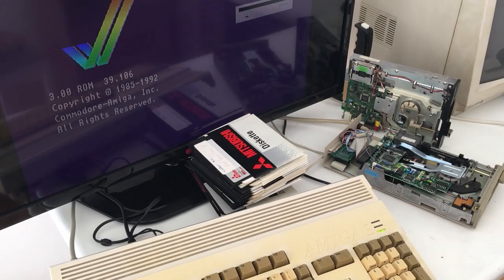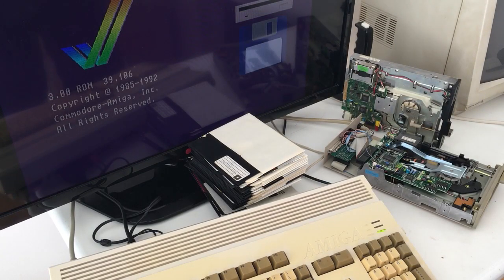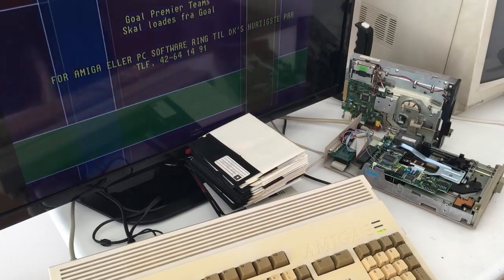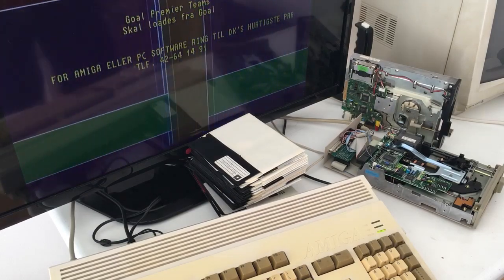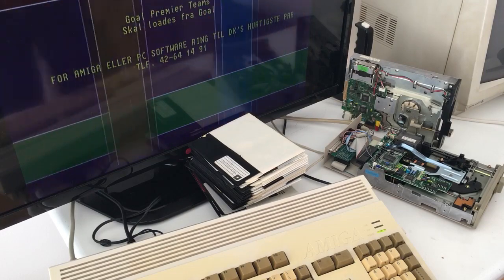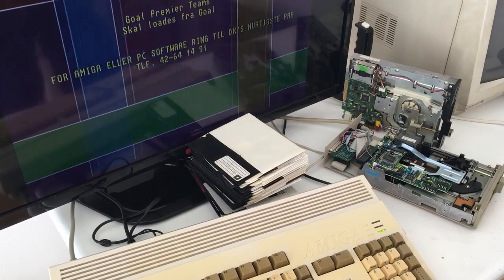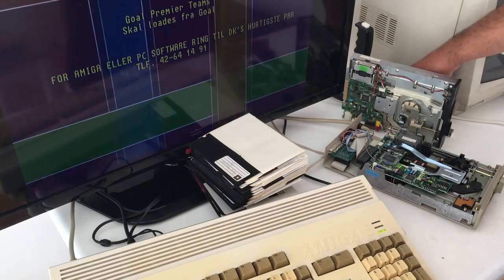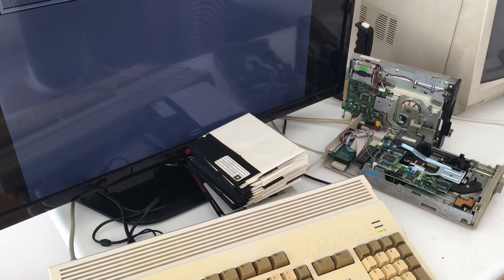5.25" Commodore Amiga floppy diskdrive test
Testing another YouTube channel donation, this time its 5.25" Amiga external diskdrive